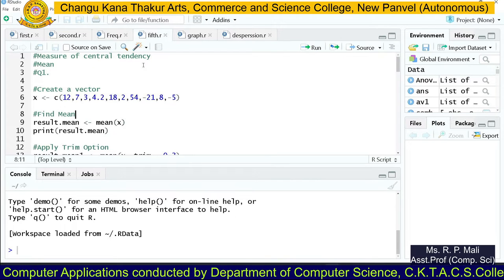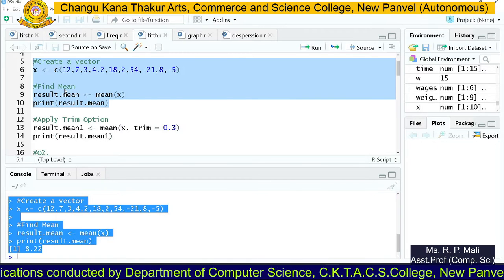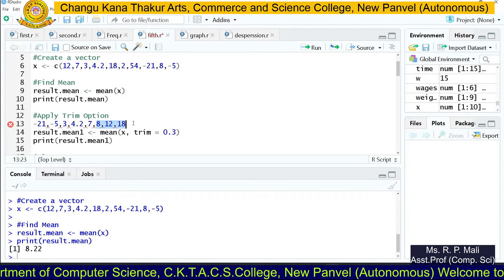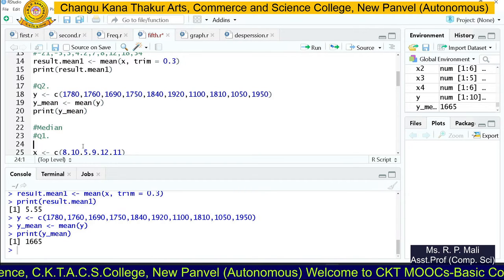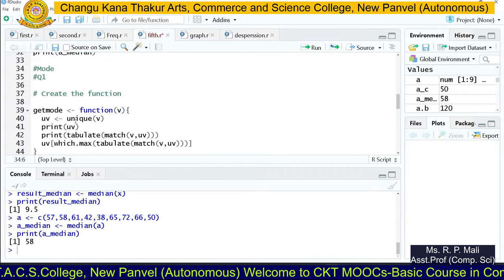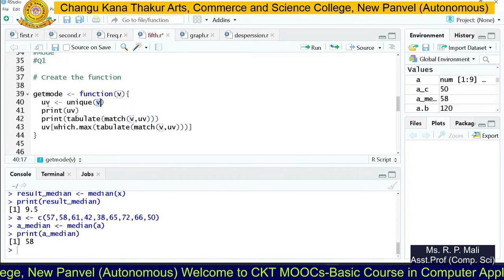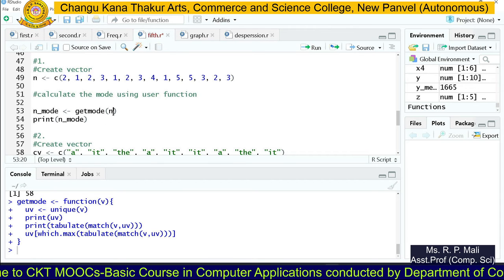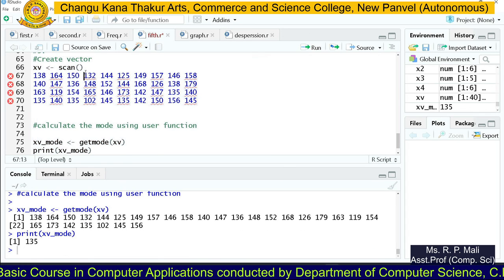Unit2 Measure of central tendency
Video By- Ms. R. P. Mali